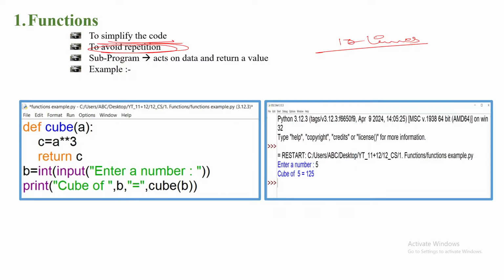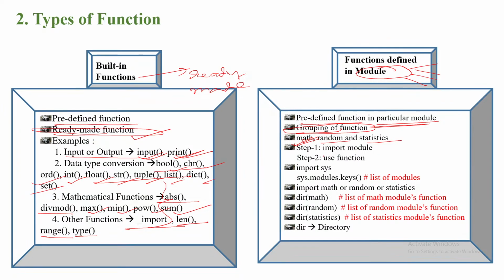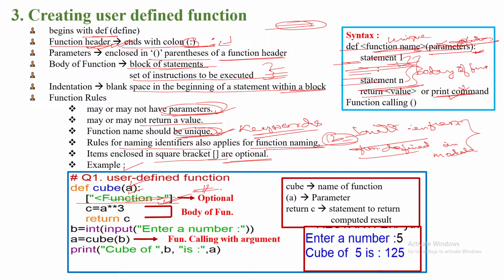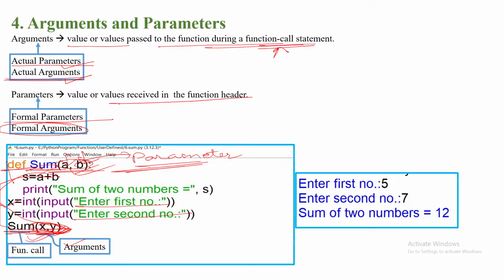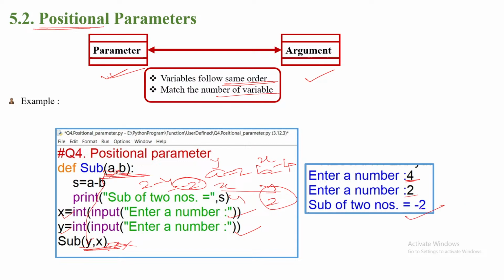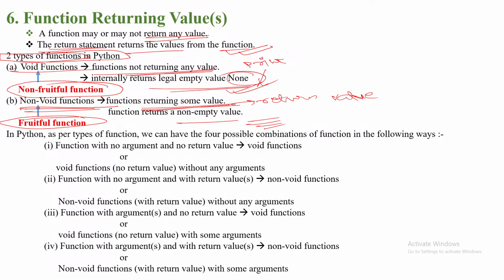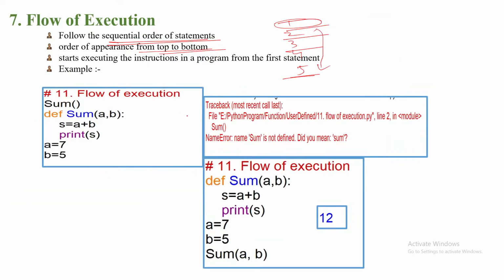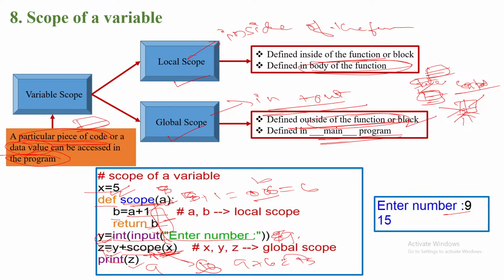Unit-1:Functions || Class-12 Computer 💻 Science (CS) related topic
Hi Everyone, I will teach Functions in this live session.